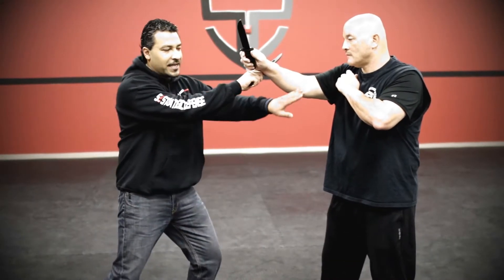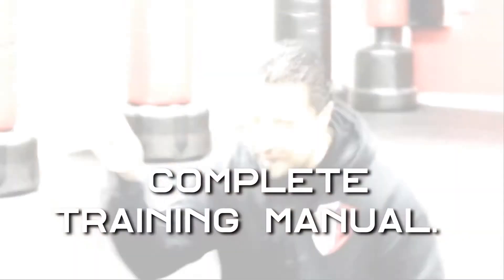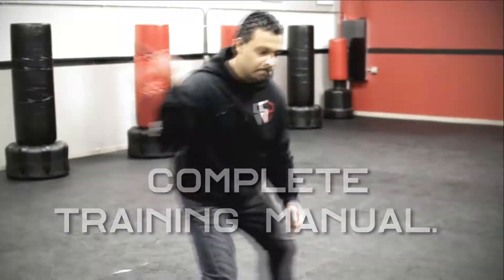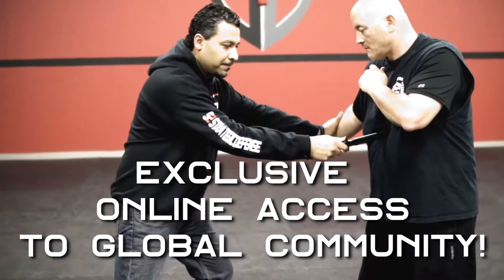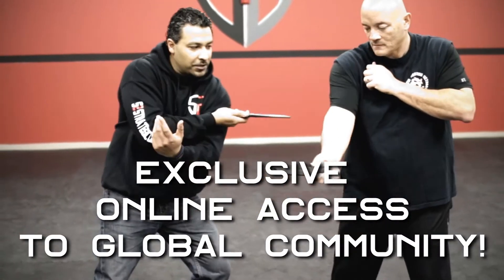S2 Defensive Edged Weapons Online Course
Are you looking to learn a simple, effective, and proven edged weapons system? Our Defensive Edged Weapons Level One Course is the perfect solution to learn techniques, tactics, training methods, drills, and live saving skills.

The course is filled with features that include:
- 24/7/365 Global Access
- A Complete Training Manual
- Over 80 detailed videos each building skills step by step
- Exclusive Access to our Closed Group Facebook page for LIVE Training Sessions
- Connect with our global community
- Exclusive Content
- Techniques, Tactics, Training Methods
- Solo and Partner Drills
- THIS IS A COMPLETE SYSTEM!!! No High Speed Flashy junk that doesn't work!